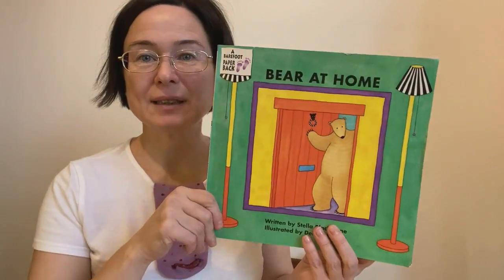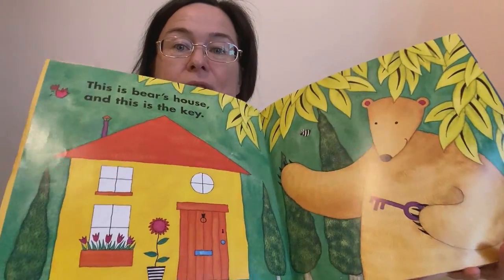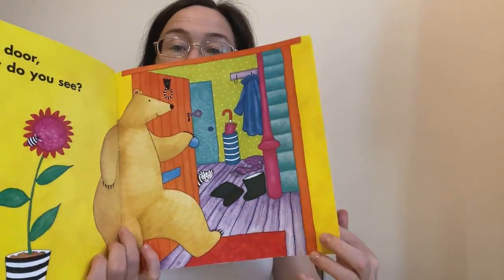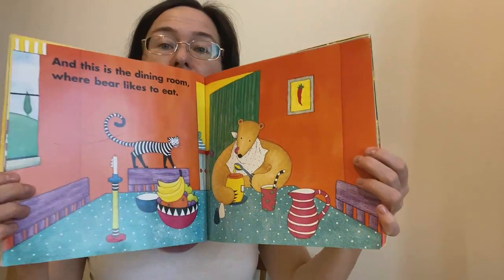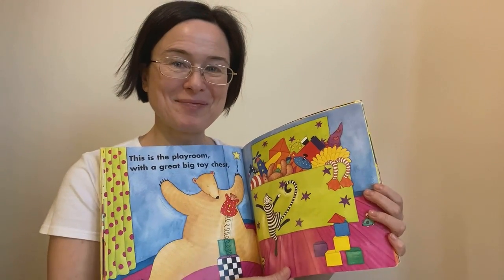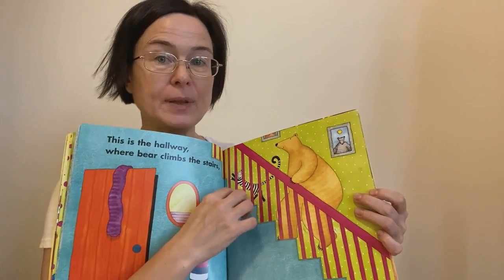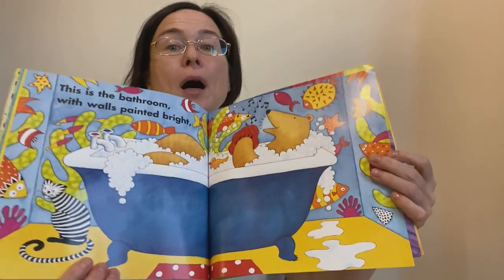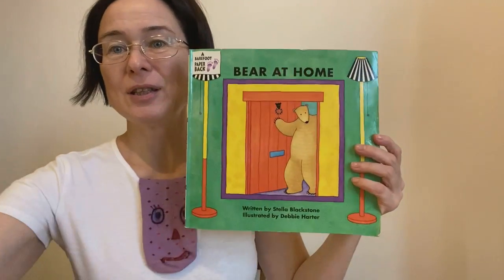Bear at home. By Stella Blackstone and Debbie Harter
Learn the rooms in Mr.Bear's house. For children 3-7.